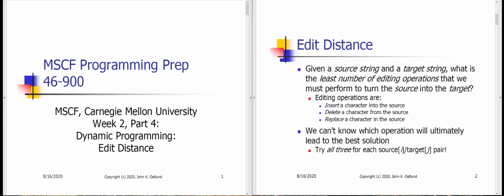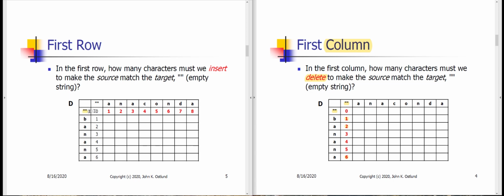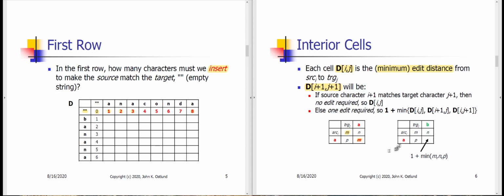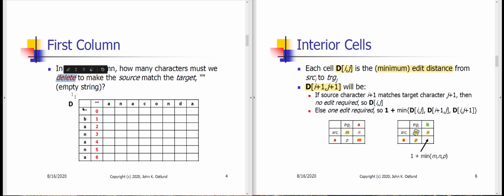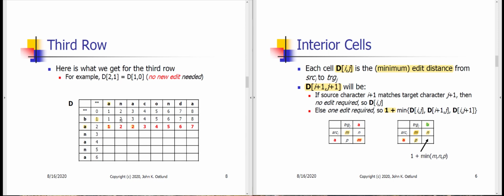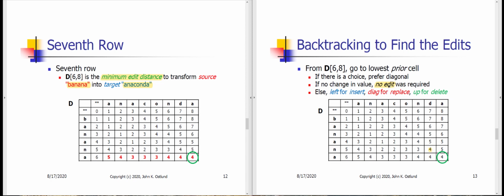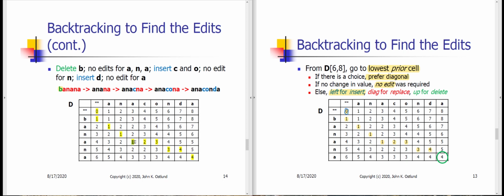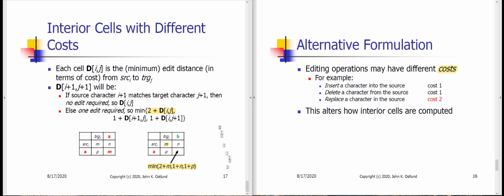MSCF PP Week2 Part 4 2020